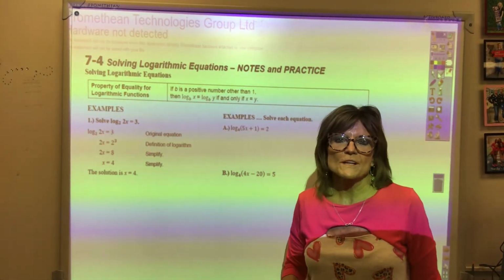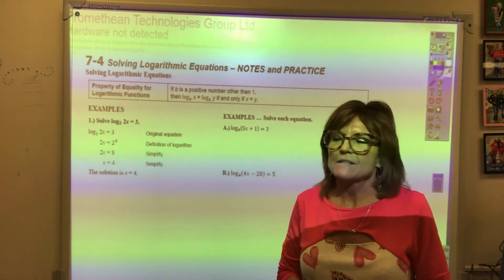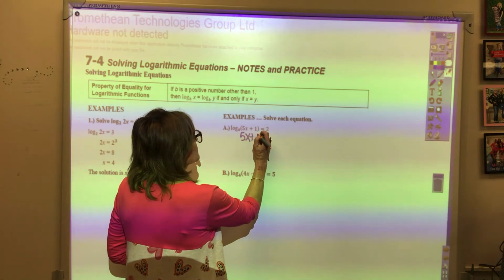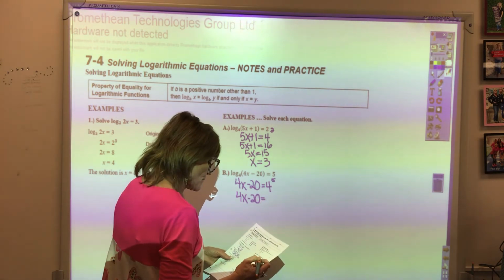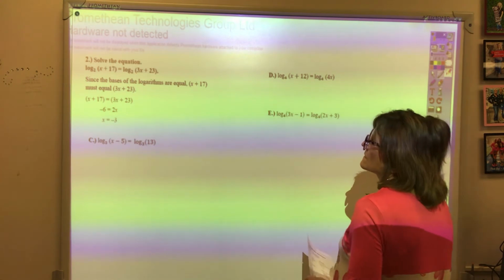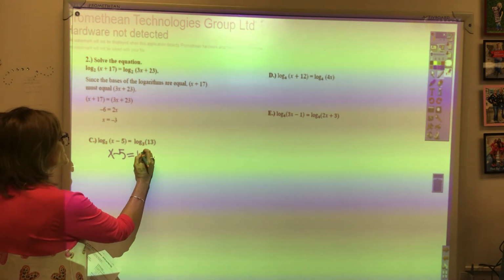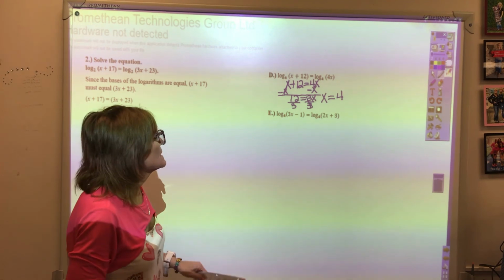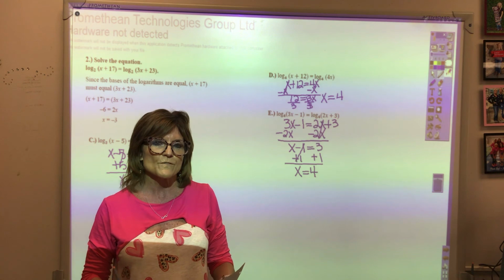7.4 Solving Logarithmic Equations